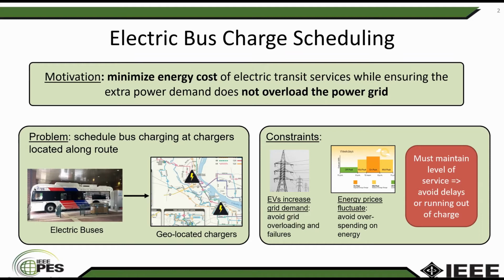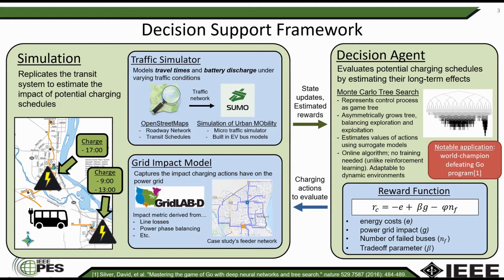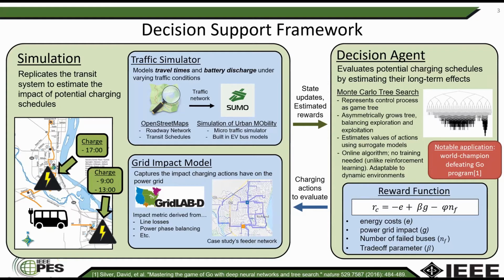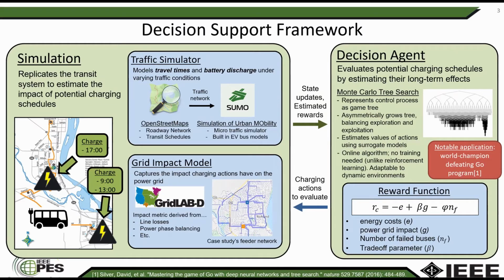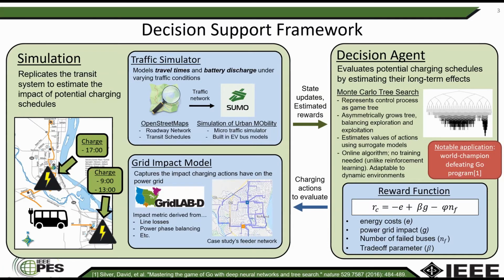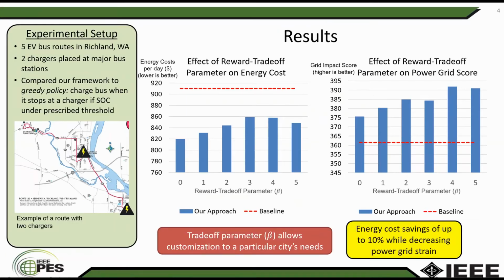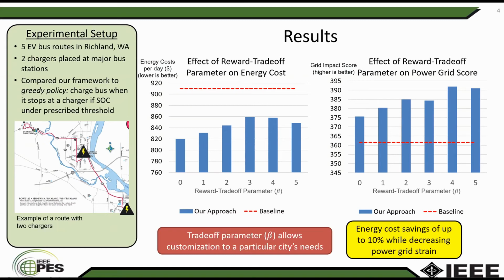A Decision Support Framework for Grid-Aware Electric Bus Charge Scheduling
While there are many advantages to electric public transit vehicles, they also pose new challenges for fleet operators. One key challenge is defining a charge scheduling policy that minimizes operating costs and power grid disruptions while maintaining schedule adherence. An uncoordinated policy could result in buses running out of charge before completing their trip, while a grid agnostic policy might incur higher energy costs or cause an adverse impact on the grid’s distribution system. We present a grid-aware decision-theoretic framework for electric bus charge scheduling that accounts for energy price and grid load. The framework co-simulates models for traffic (Simulation of Urban Mobility) and the electric grid (GridLAB-D), which are used by a decision-theoretic planner to evaluate charging decisions with regard to their long-term effect on grid reliability and cost. We evaluated the framework on a simulation of Richland, WA’s bus and grid network, and found that it could save over $100k per year on operating costs for the city compared to greedy methods.